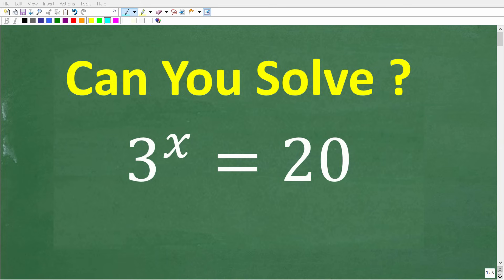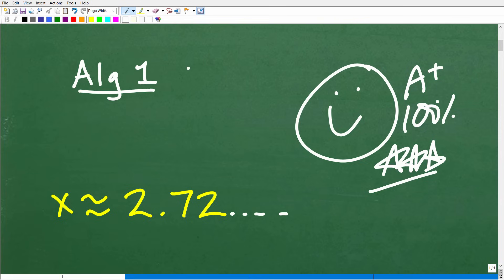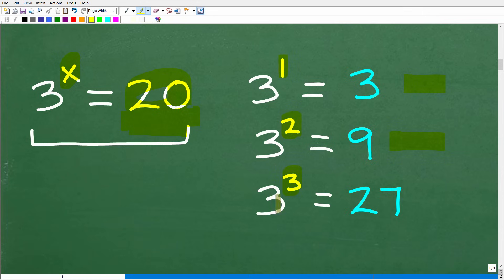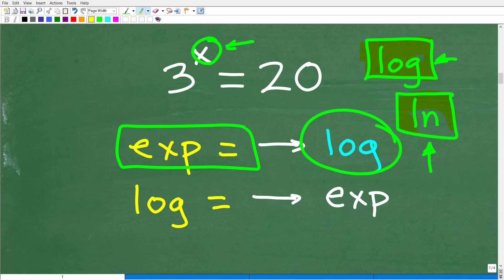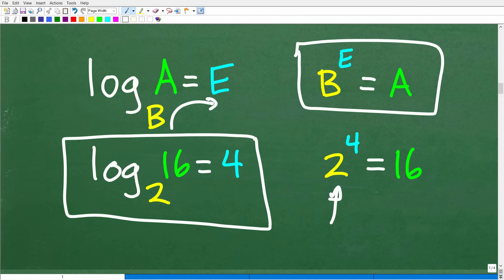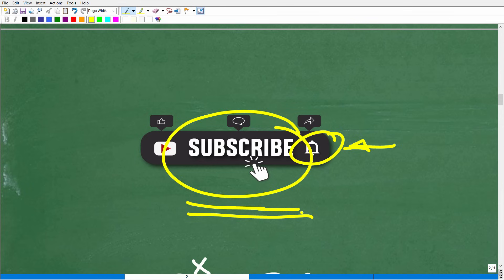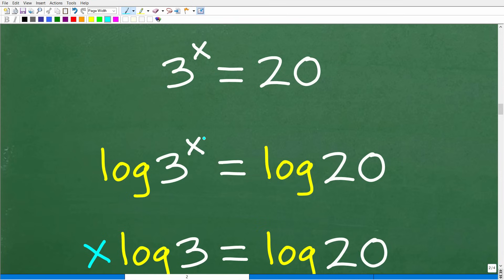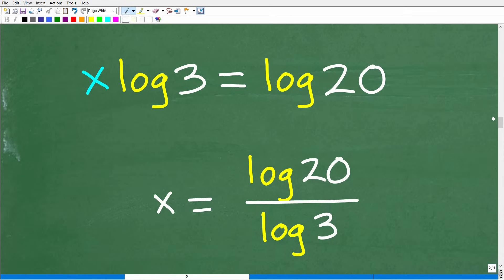3 to the x = 20, do you know how to solve this equation?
How to solve an exponential equation.

• HOMESCHOOL MATH
• COLLEGE MATH